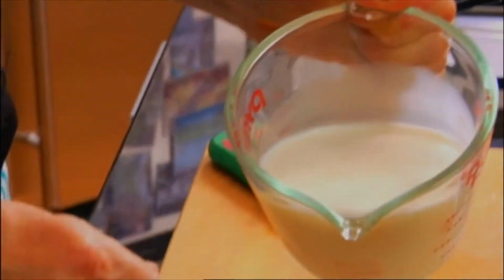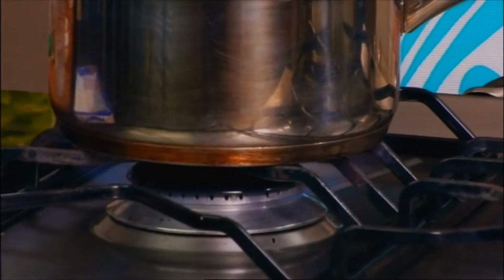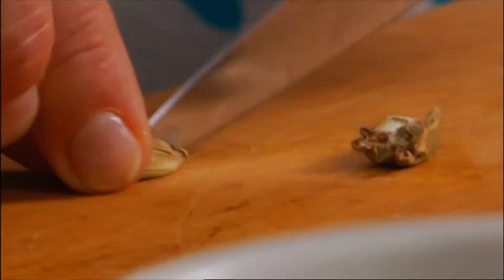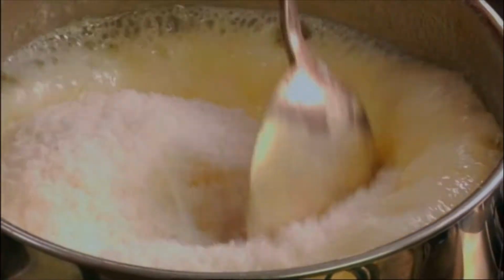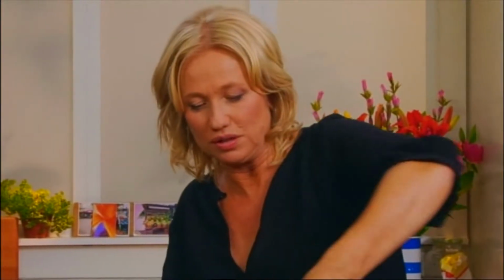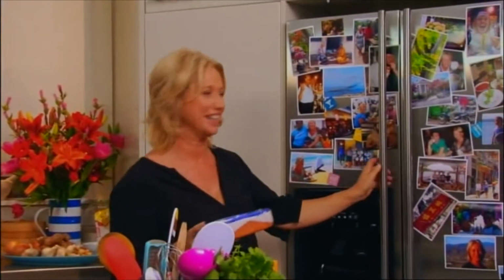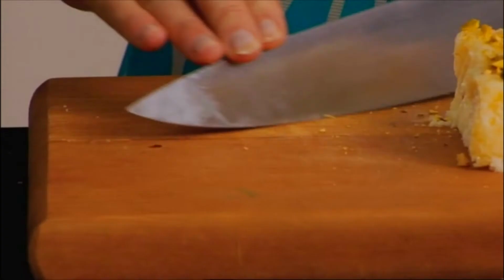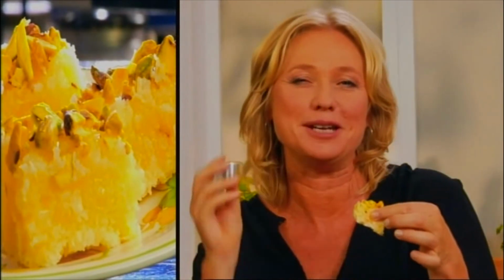Home-made Coconut Barfi - World Kitchen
This is a delicious Indian sweet made with coconut, cream and saffron. Easy to make yourself, this is eaten in Delhi and throughout India and makes a perfect sweet or gift.